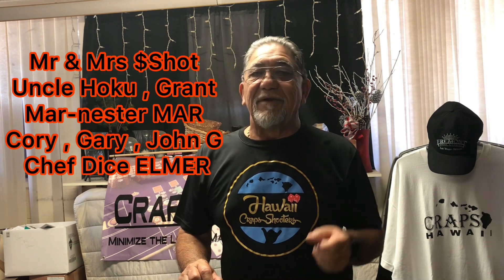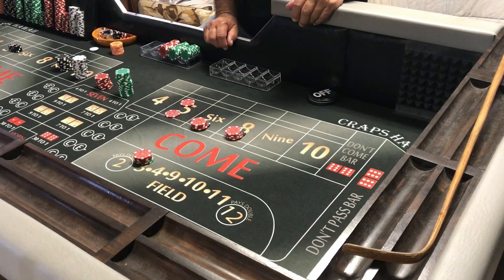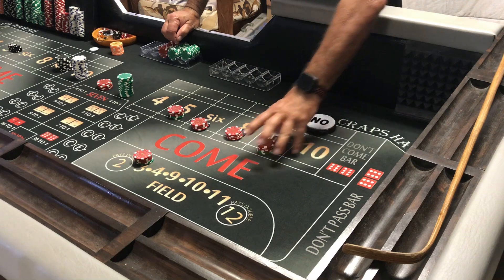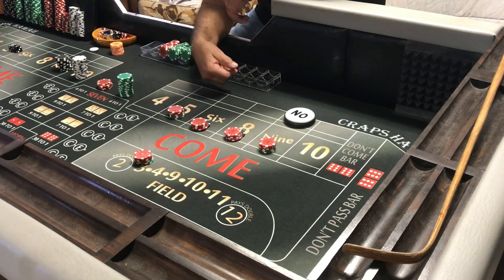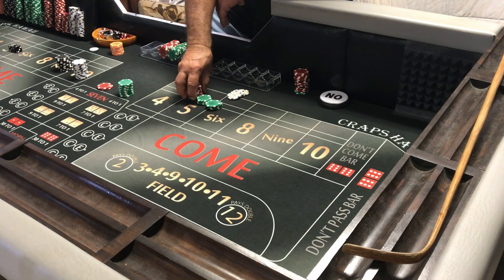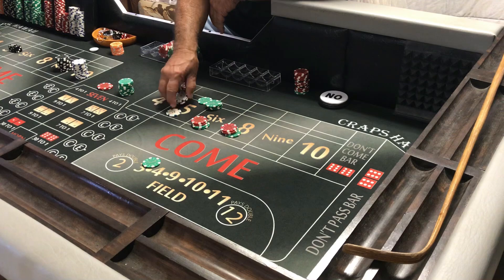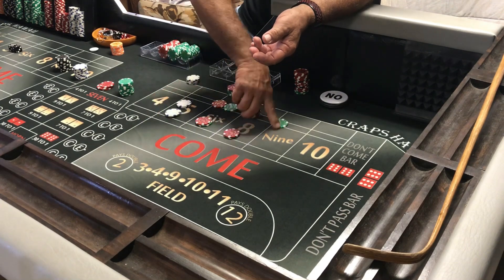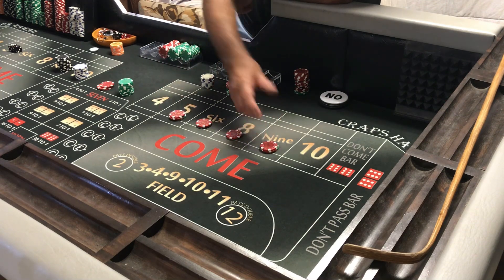Craps Hawaii — In the Classroom with the “Take it EZ - No Pressure $320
Come check out how to play the EZ $320…I’m taking you into the Classroom so can understand the Moving Parts of this Strategy.